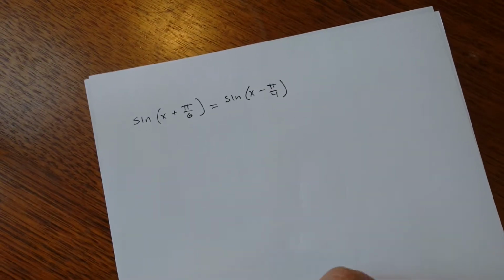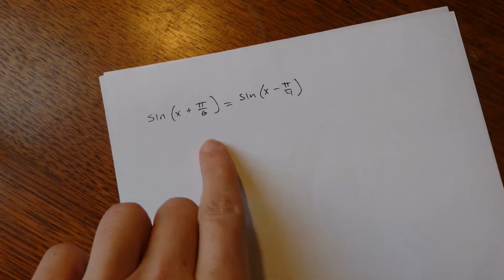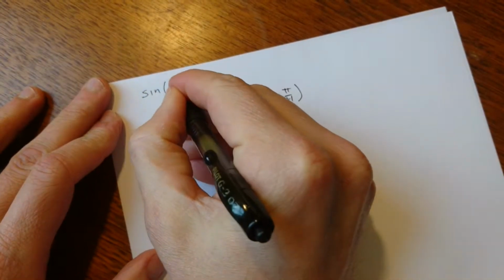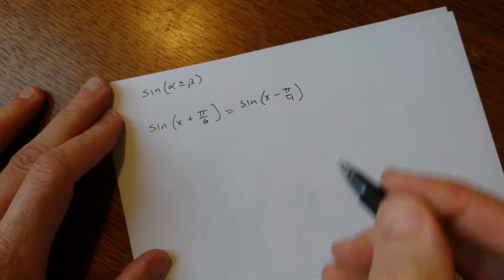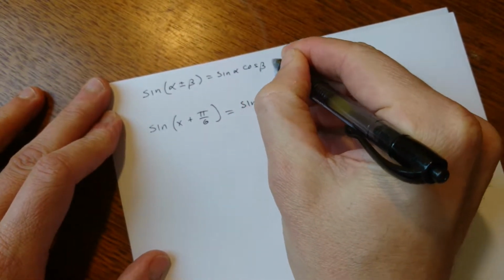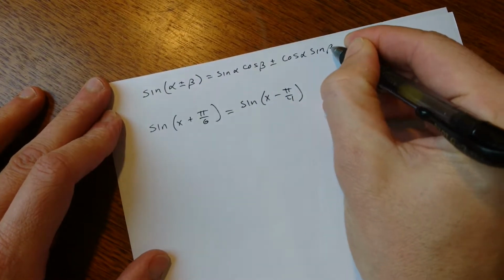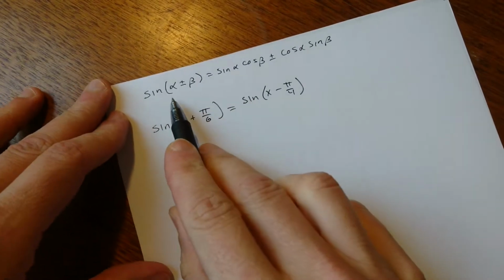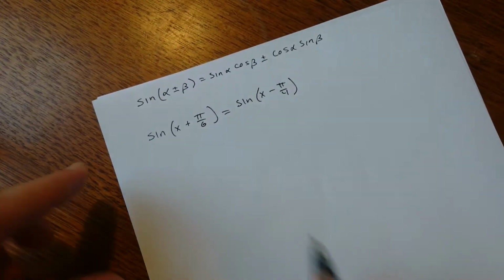Trigonometry - Solve sin(x+pi/6)=sin(x-pi/4)